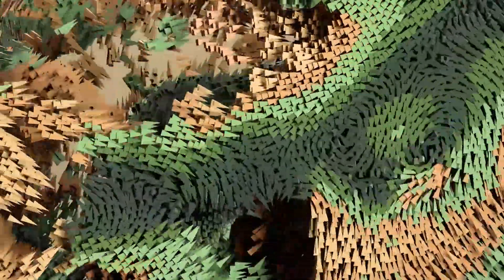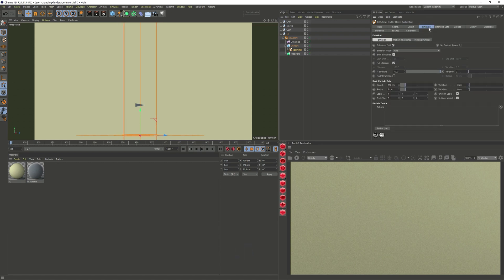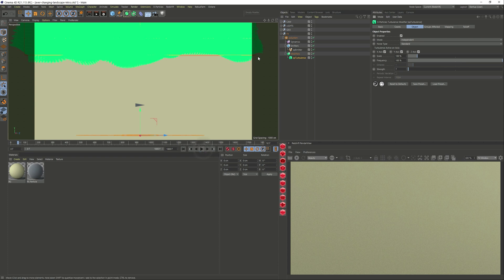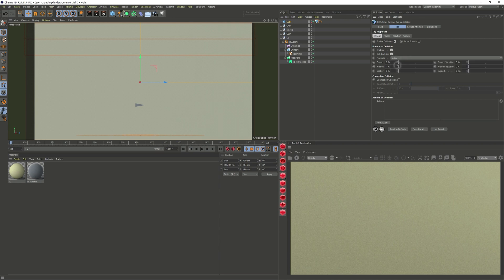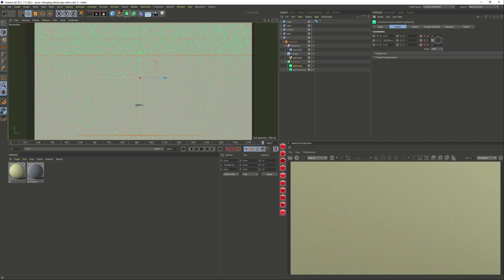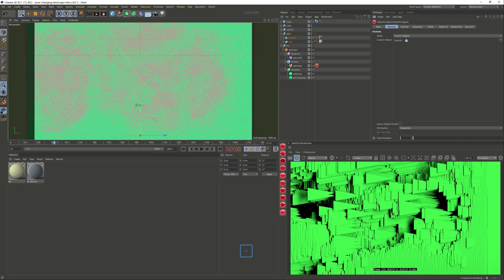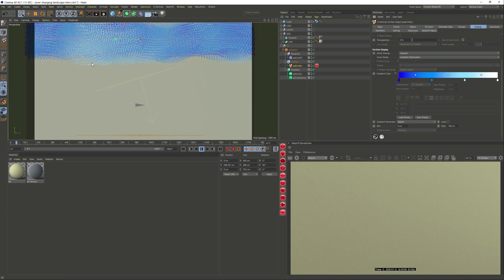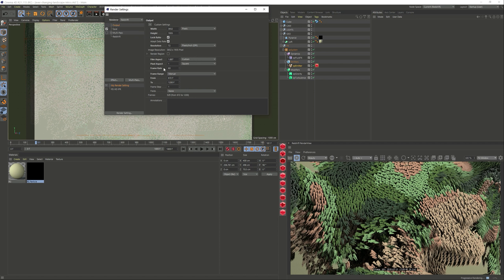QuickTip 10 - Recreating Ever-Changing Landscape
In this video, I will show how to create my piece "Ever-Changing Landscape" commissioned by ZbyHP for last year's Adobe Max.
We will be using C4D and X-particles.